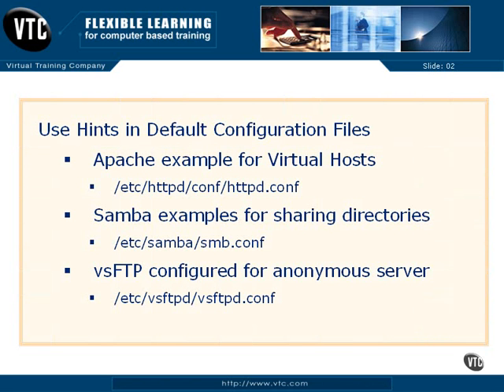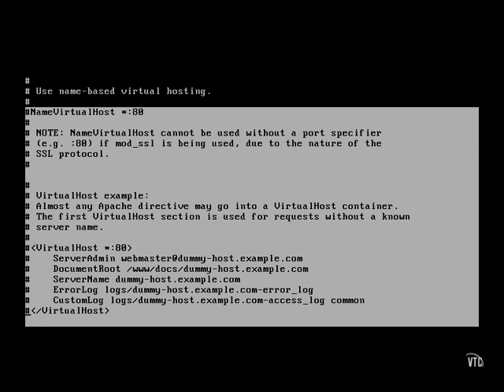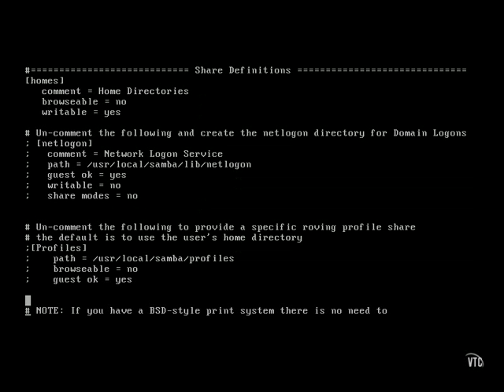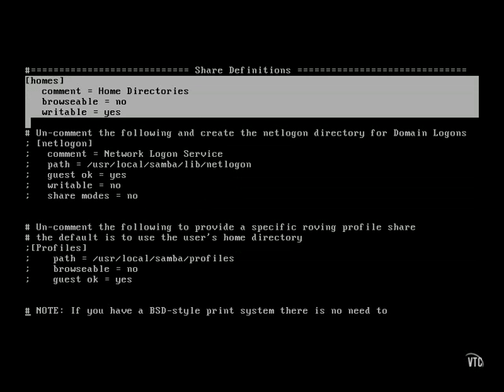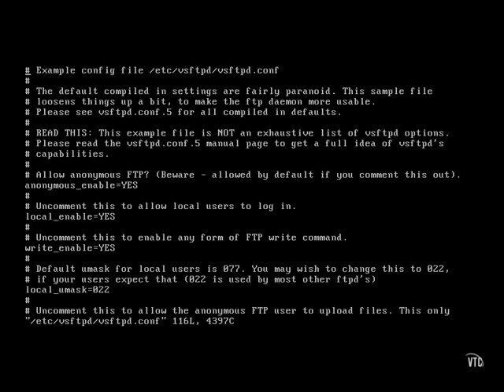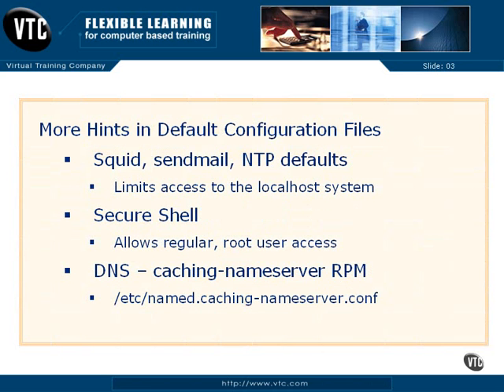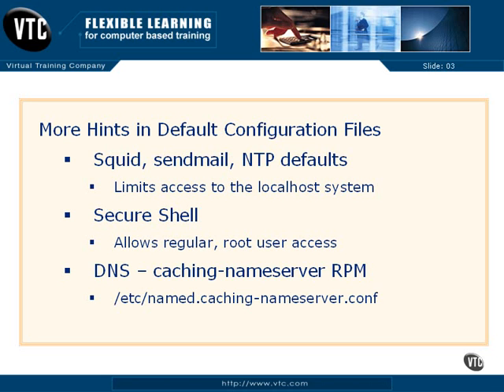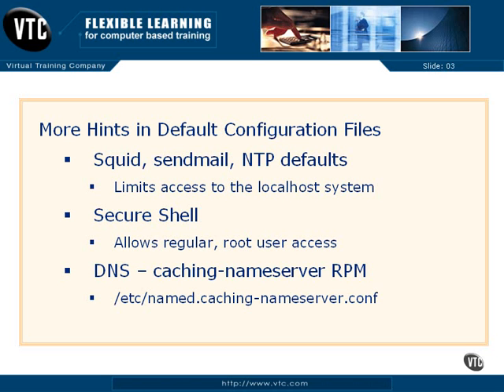04 Configure Basic Service Operation